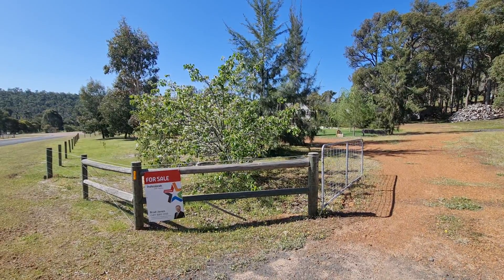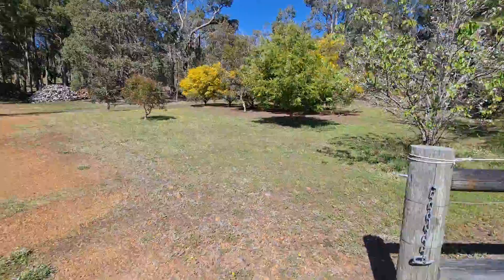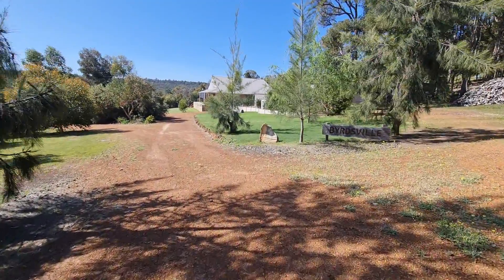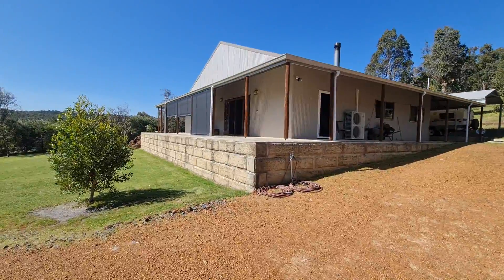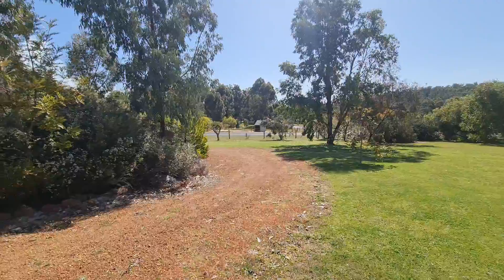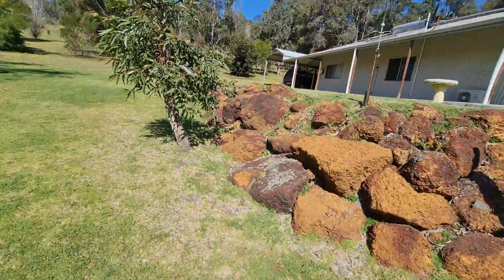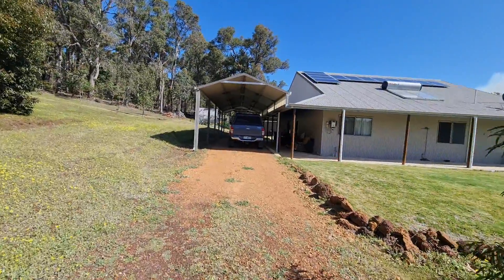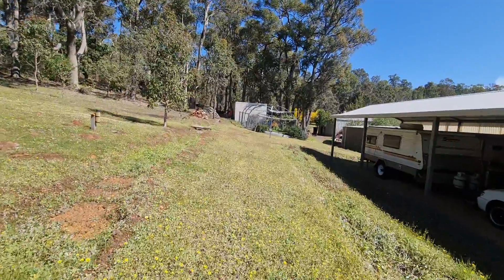86 Myrtle ridge Outside